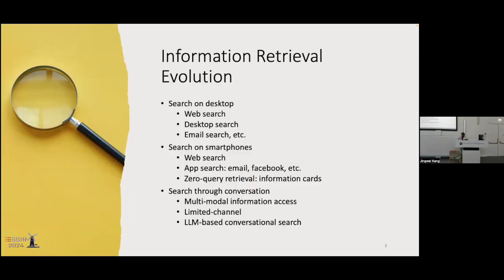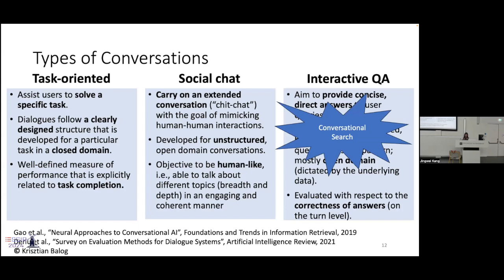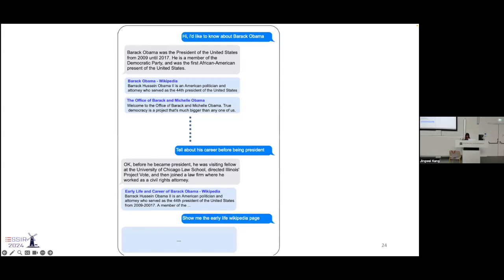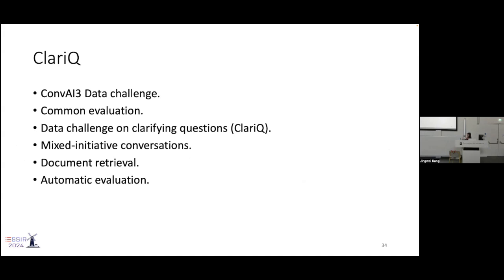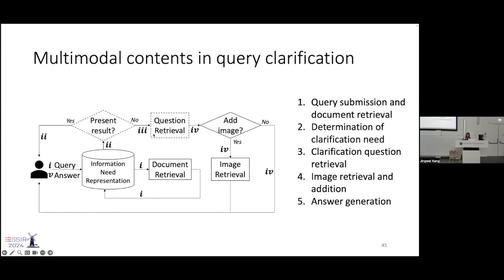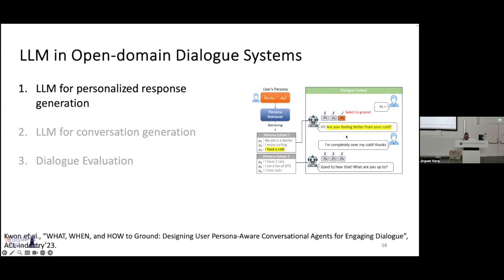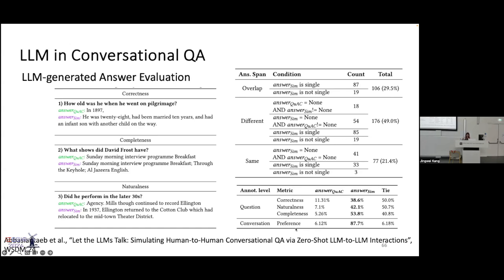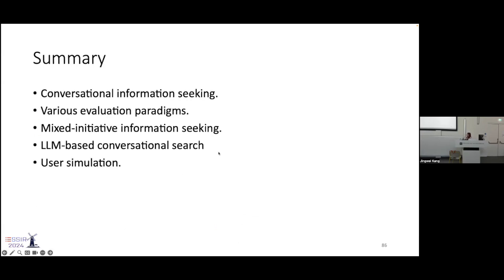ESSIR 2024: Conversational IR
Title: Conversational Information Retrieval
Speaker: Yifei Yuan